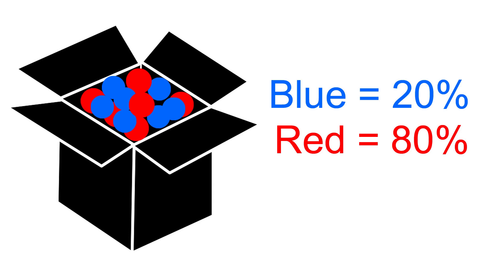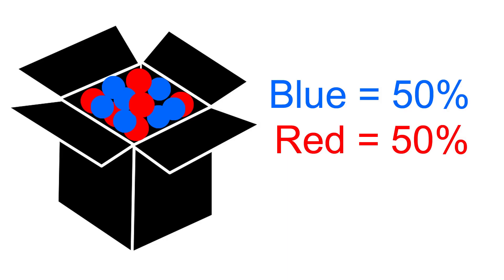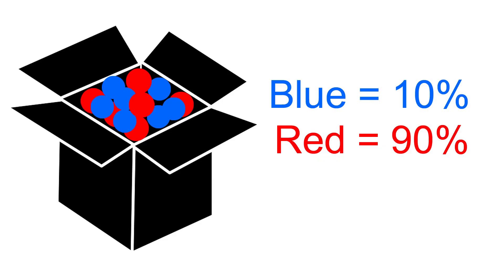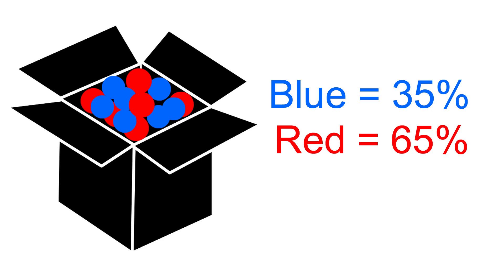Probability, Stationarity, and Failures in Finance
Probability is worthless without stationarity! When you start learning probability they don't teach you about stationarity because that would over complicate the subject and some student would always say, "what if it isn't stationary?" Then a professor would have to try and wave the question away because trying to explain more complex ideas and tools behind statistical analysis would be over the heads of all the students. So for simplicity we state that there is a probability space or a population where the data comes from. This implies a countable space typically which simplifies the problem. For hard sciences this assumption is realistic however for soft sciences meaning those that study people, it doesn't typically hold. There are ways to make data stationary such as differencing data or trying to model the changes in distributions through dynamic models however this is out of scope for this video.

In this video we do cover some basic ideas of probability, how they fail due to a lack of stationarity, and an example of a stock that is not stationary. A key takeaway here is, "DON'T ASSUME YOUR DATA IS STATIONARY" and "DON'T USE MODELS WITHOUT MONITORING." Finance is complex and it changes constantly.